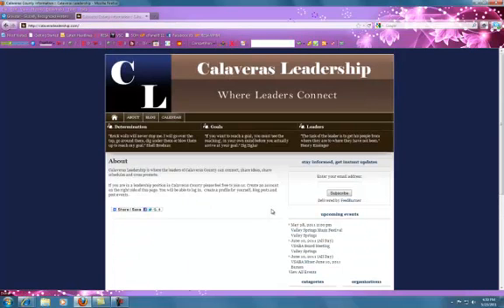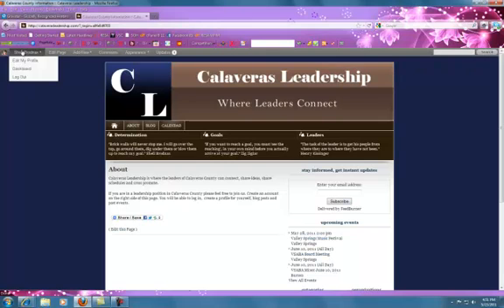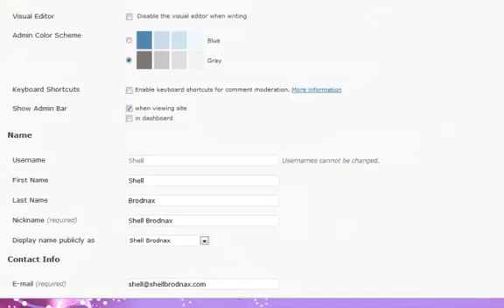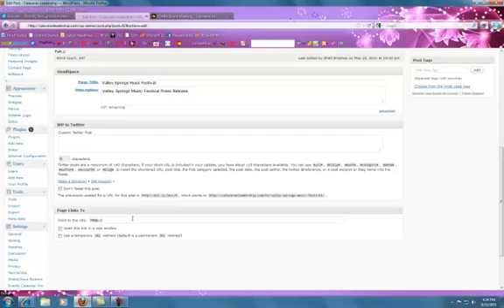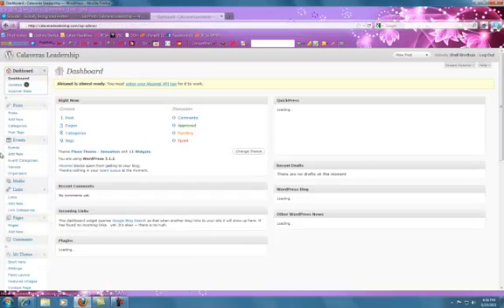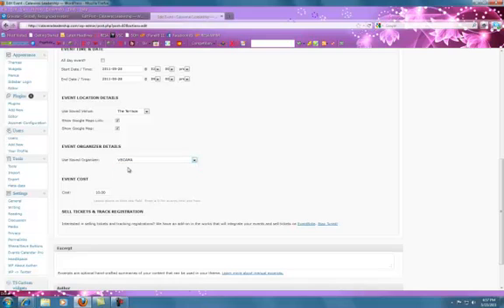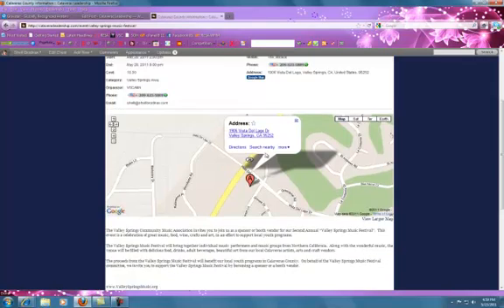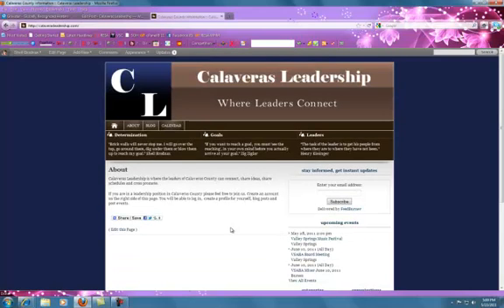Calaveras Leadership Tutorial